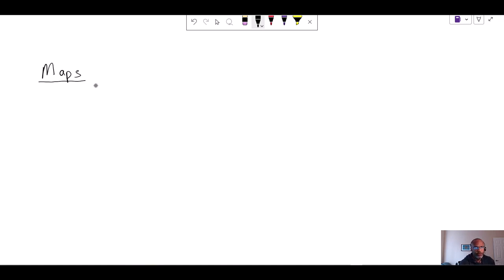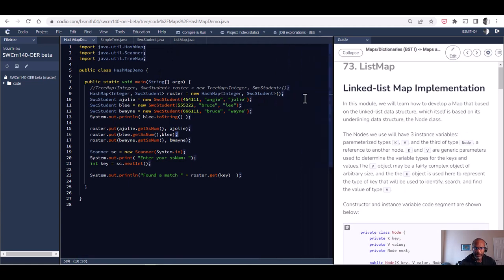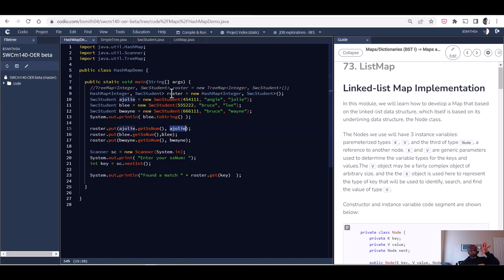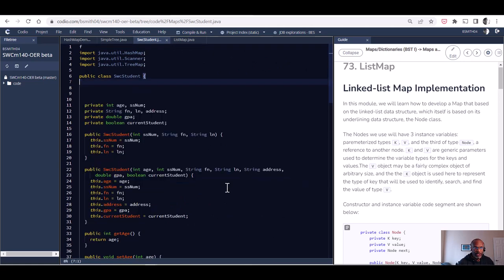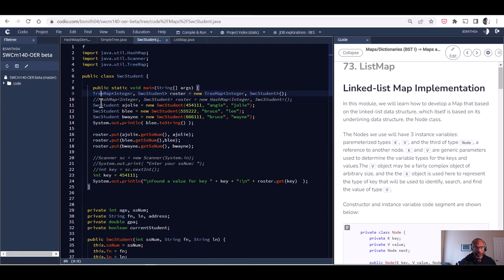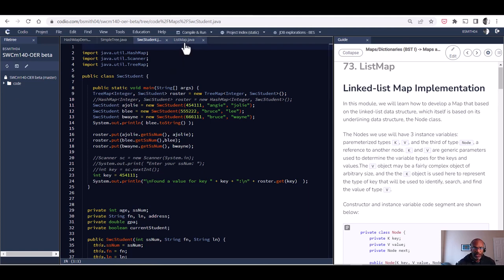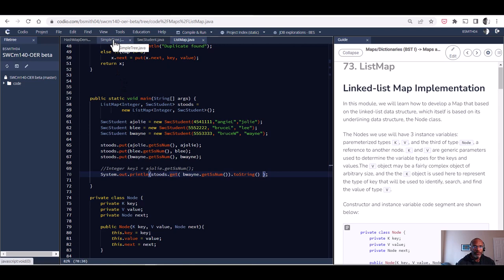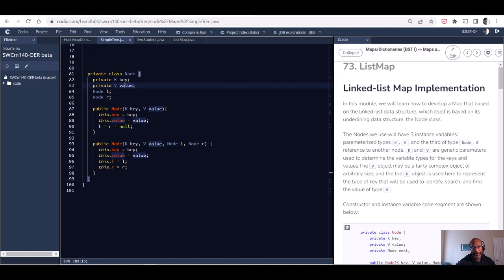Maps 01 - Introduction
Introduction/review of Java Map library implementations HashMap and TreeMap